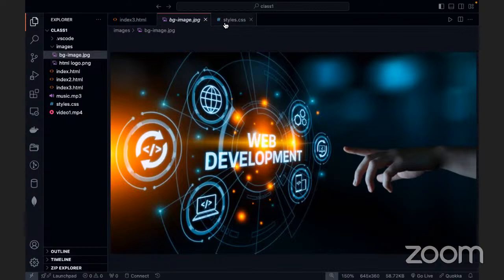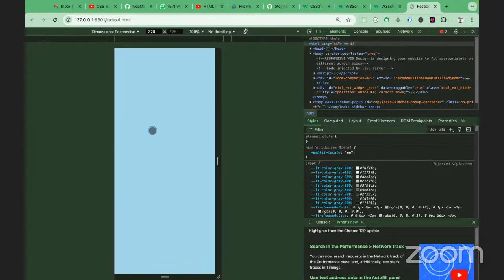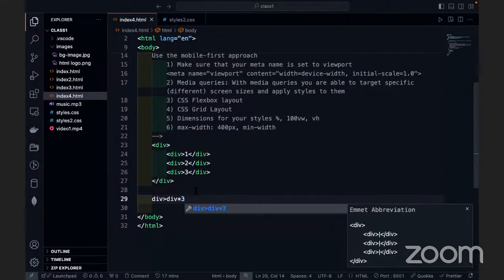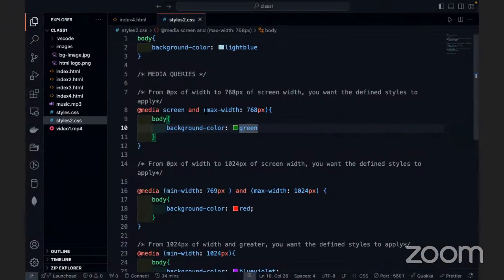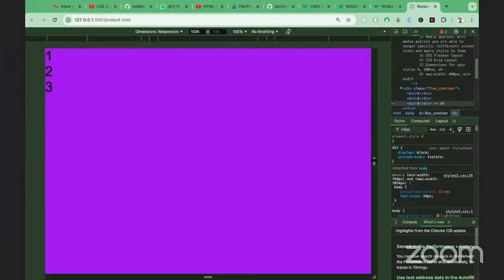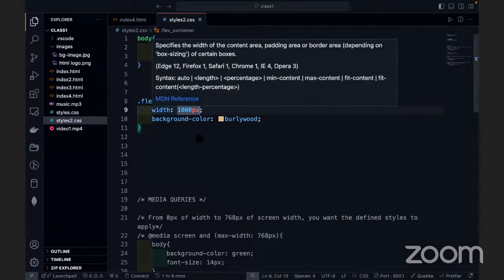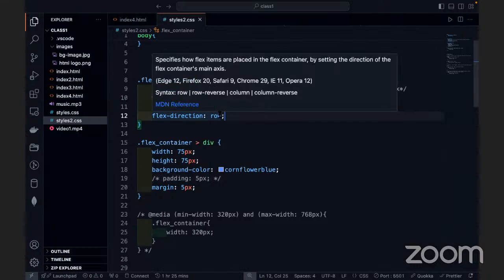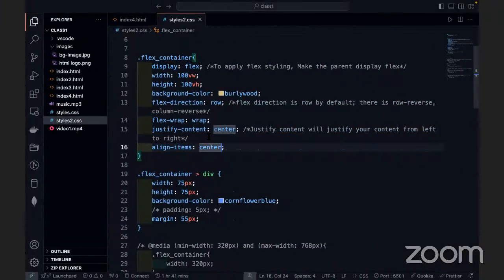CSS for beginners 2024 - Class 5